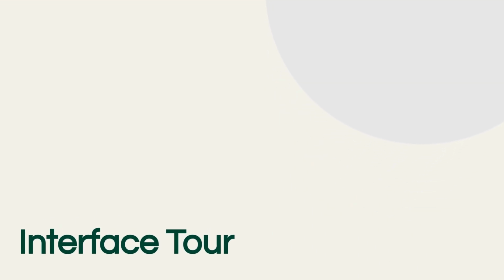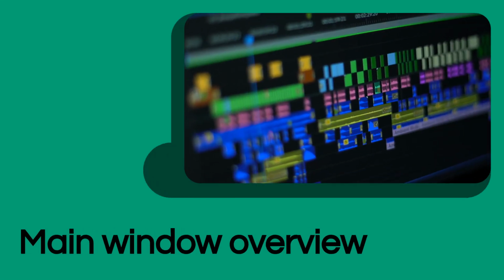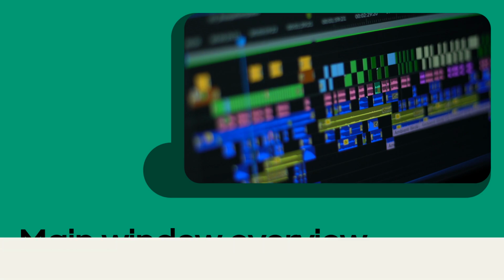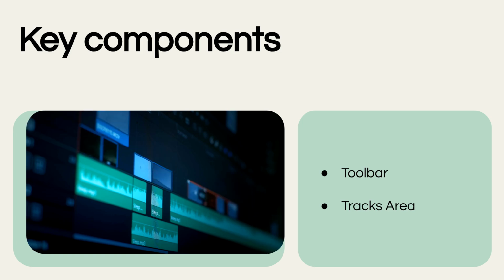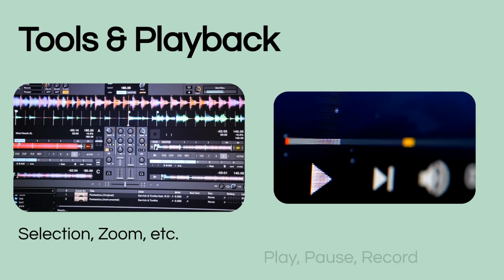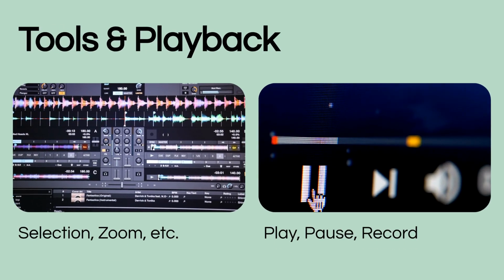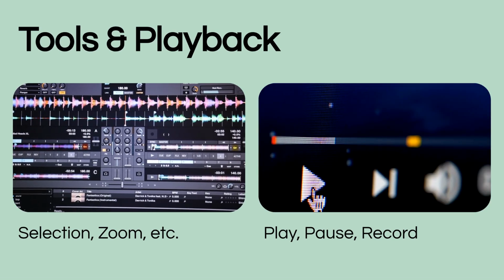Getting Started with Audacity: Installation & Interface Overview | Lesson 1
New to Audacity? Lesson 1 gives a quick overview of downloading it from the official website, following the installer prompts and finding your way around the workspace.

Topics introduced:
• Choosing a download for your operating system
• The track area, toolbars and playback controls
• Starting a new project
• Checking microphone and headphone settings

This is a short orientation, not a full platform-by-platform installation or recording walkthrough. Screens and setup steps can vary by version and operating system.